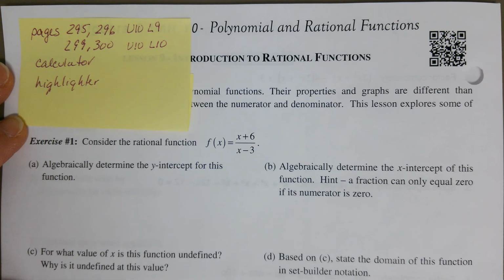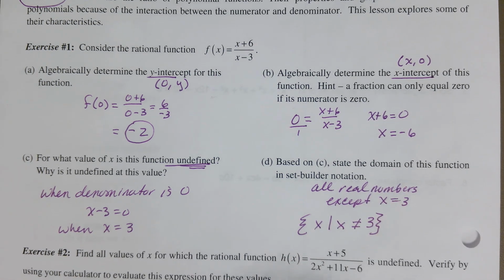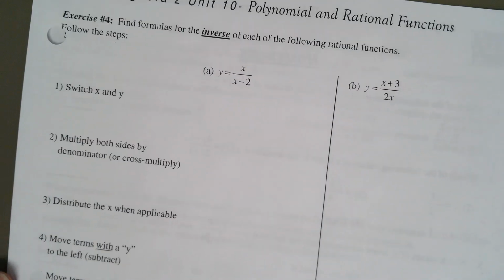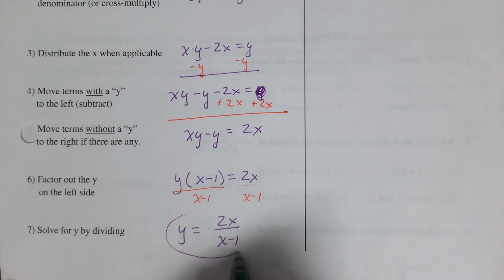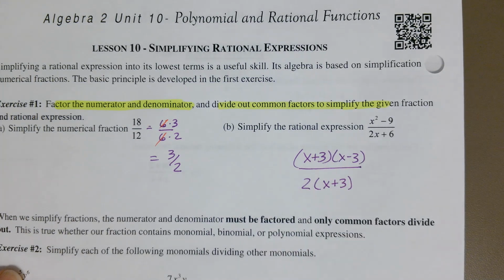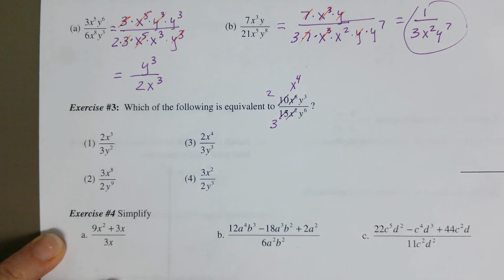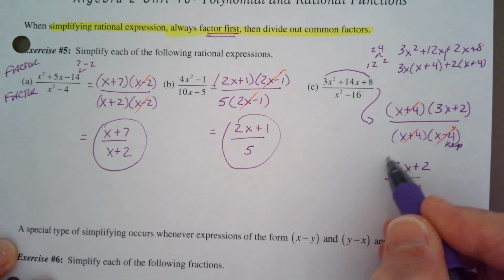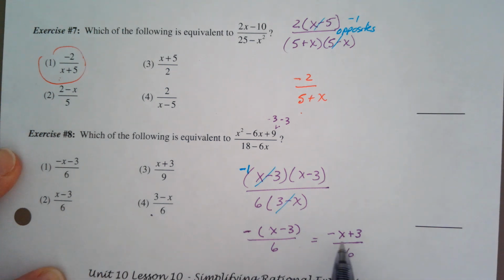U10 Lessons 9 & 10 Intro to & Simplifying Rational Functions